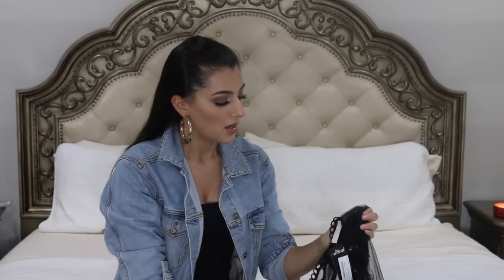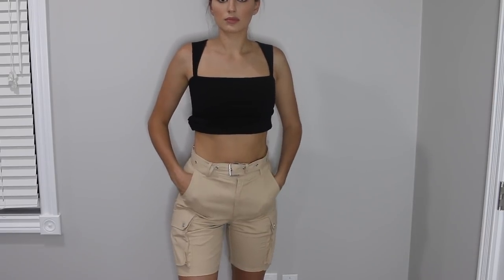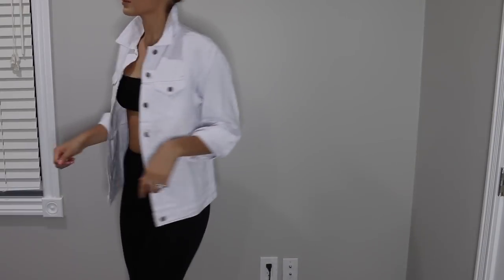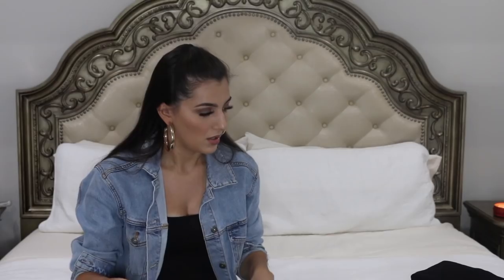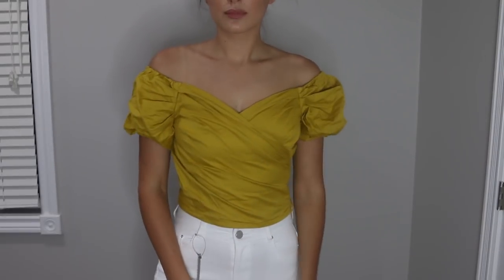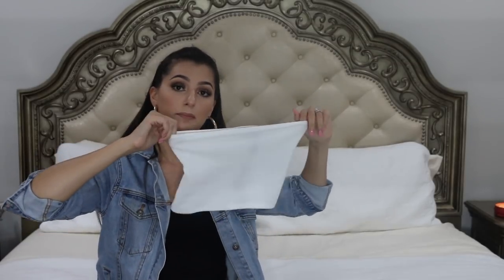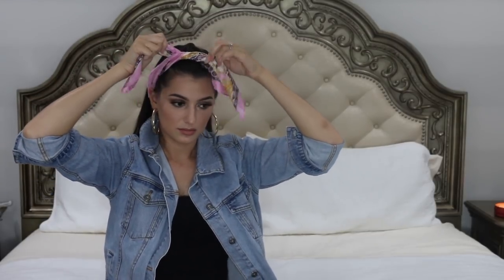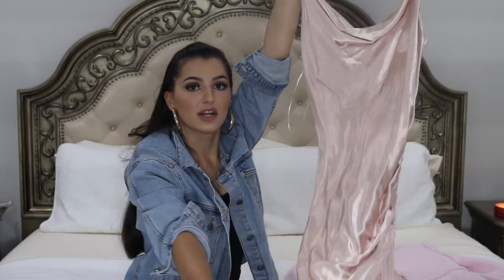SUMMER/FALL TRY ON CLOTHING HAUL | REVOLVE | NAKED WARDROBE | NASTY GAL | ASOS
Black Crop Leggings with Black High Neck Crop Top

White Crop Leggings with White High Neck Crop Top

Suzy_J__

Suzy_j1

Suzy_J__